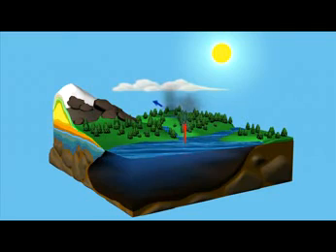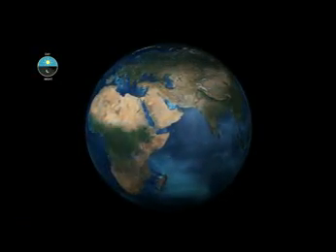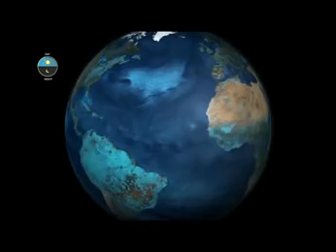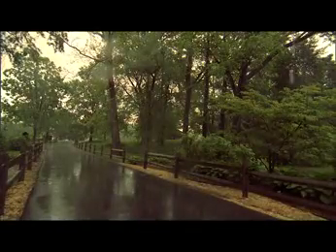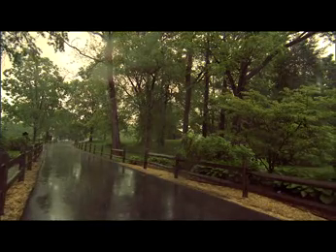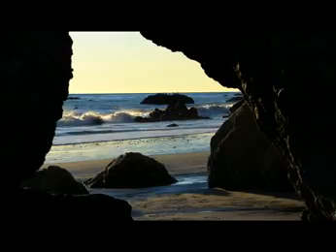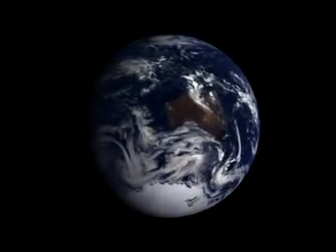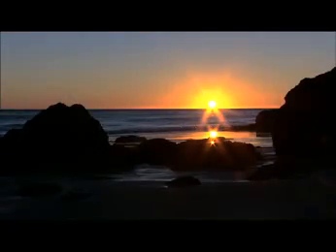ESW 2009: Water, Water Everywhere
Water is all around us, and its importance to nearly every natural process on earth cannot be underestimated. It is vital to life, but it is also tightly coupled to climate, helping to carry heat from the tropics to higher latitudes.